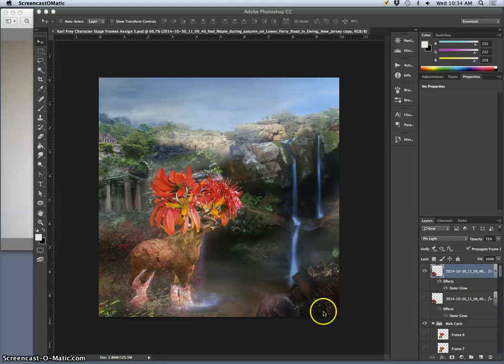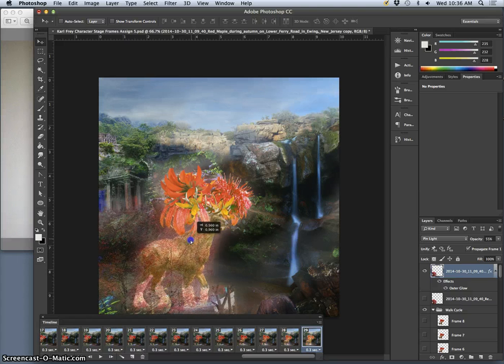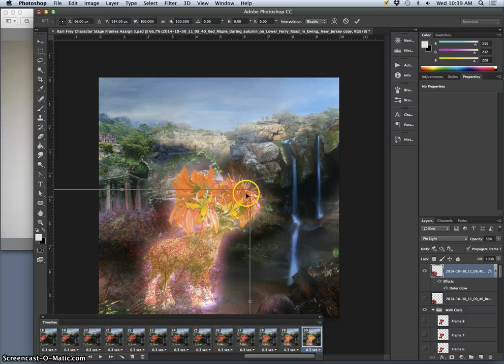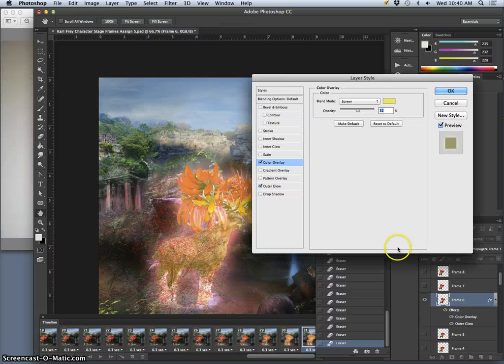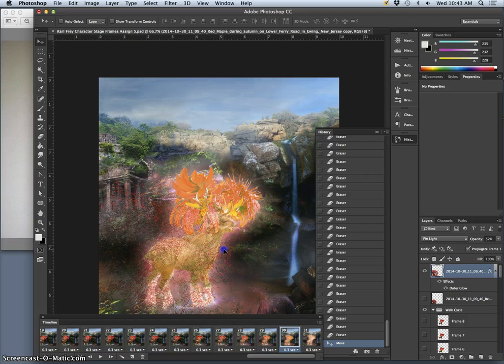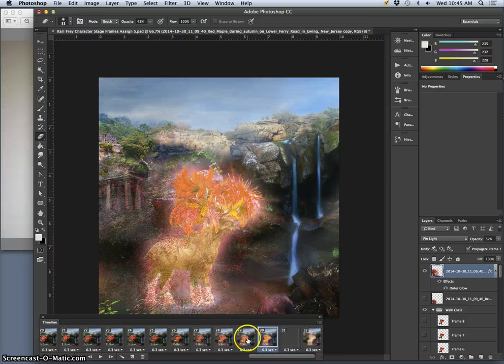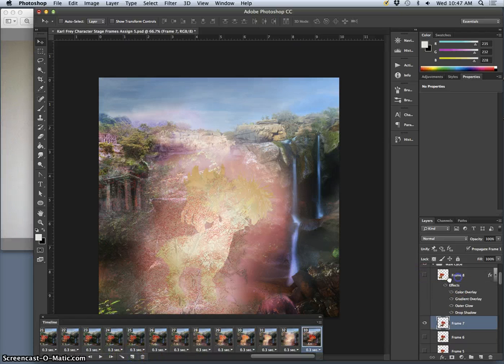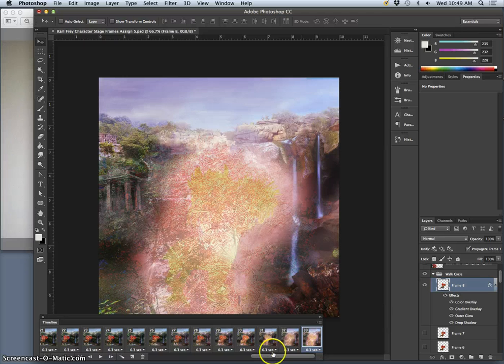19 Animating Up to the Climax